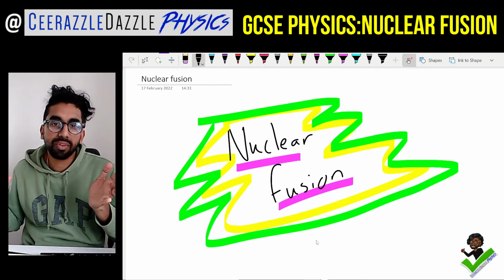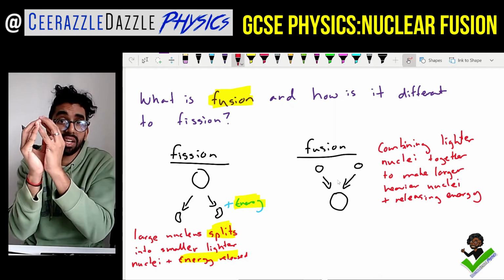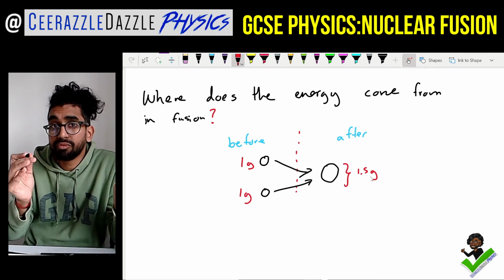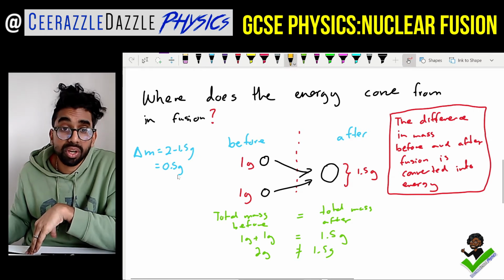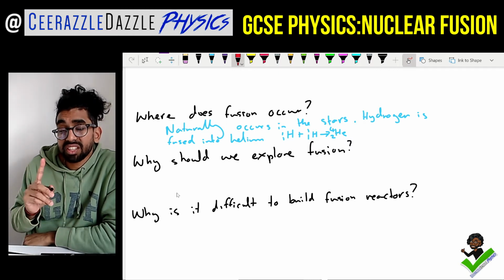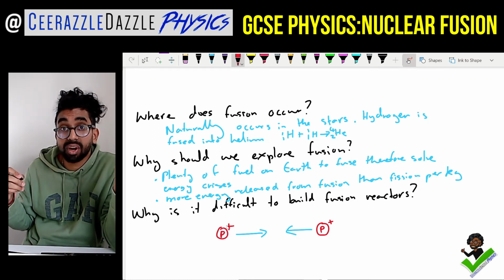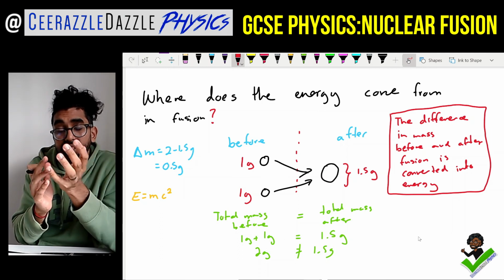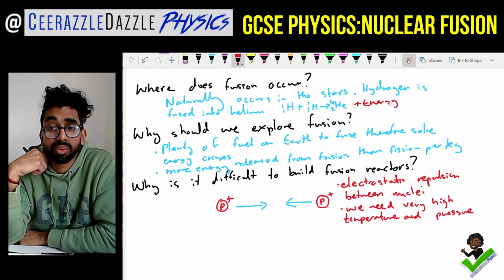CGSE Physics 9-1: Nuclear Fusion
Lesson Title: GCSE Physics: Nuclear Fusion

Lesson Objectives:
To be able to explain the process of nuclear fusion. To be able to explain where the energy from nuclear fusion comes from. To be able to explain where fusion occurs naturally, why we should support nuclear fusion technology and the optimal conditions for fusion

Description:
Following on from our understaing of nuclear fission we can now talk about fusion. It is the proces in which smaller lighter nuclear combine to make larger heavier nuclei releaseing energy. The energy comes from the mass difference between the reactants and products. We also look at where fusion naturally occurs in the stars, the importance of why we should explore fusion and the optimal conditions. Fusing positively charged nuclei together is difficult due to their repulsion, therefore we need high temperature and high pressure. Fusion would be ideal on Earth as we have an abdundance of fuel and can help solve the energy crisis. Also more energy is released per Kg in fusion than fission.

Regards
CeerazzleDazzle